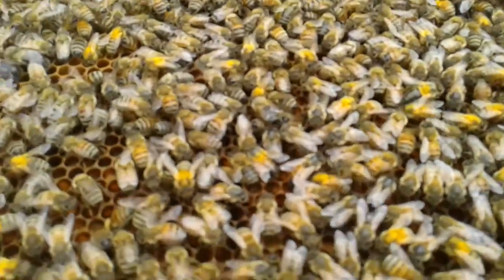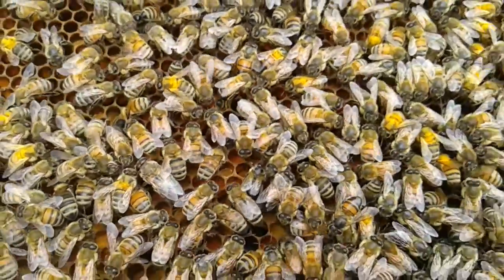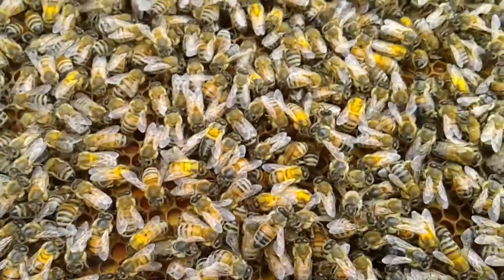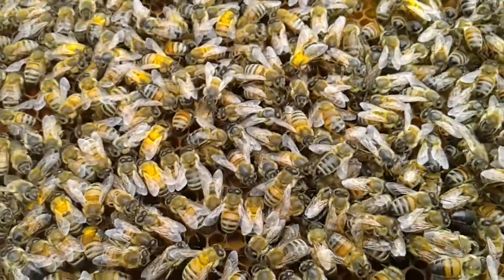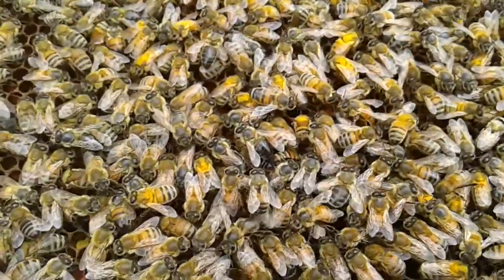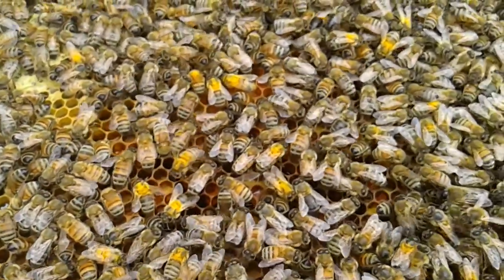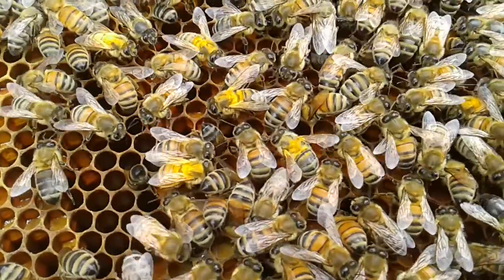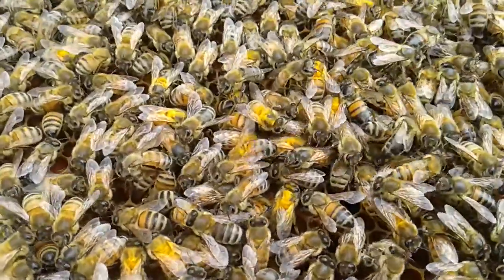Bees and Pollen 22/10/16